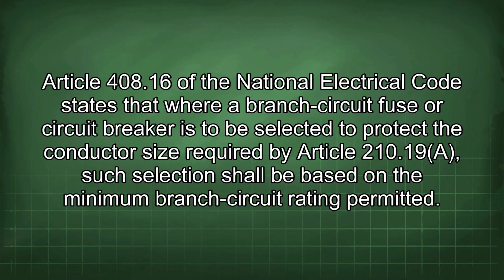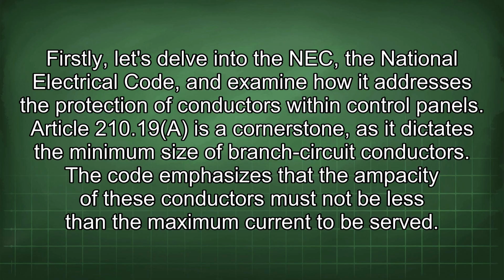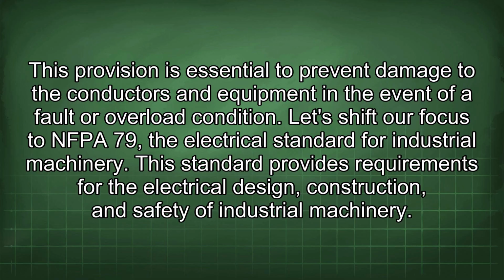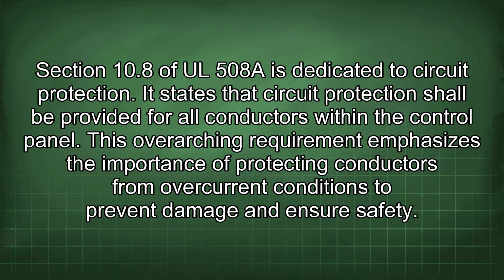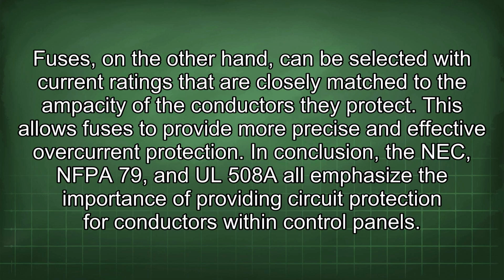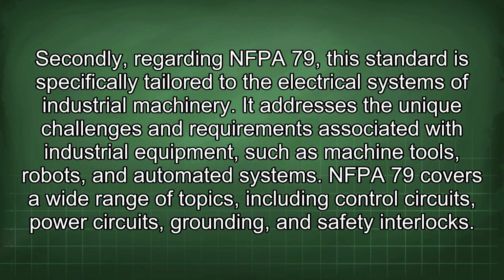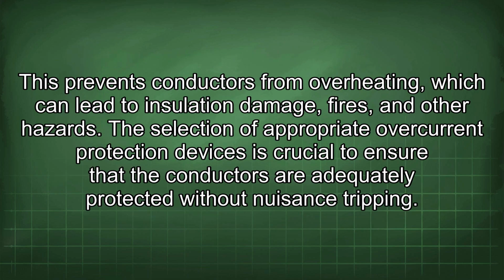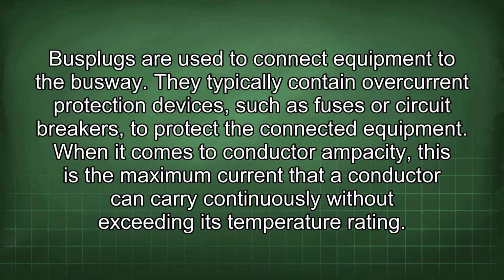Disconnect Fusing Requirements in Control Panels Explained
This video examines fusing requirements for disconnects in control panels. We review relevant sections of the NEC, NFPA 79, and UL 508A codebooks. Learn why plant busplugs might not provide adequate panel wiring protection.